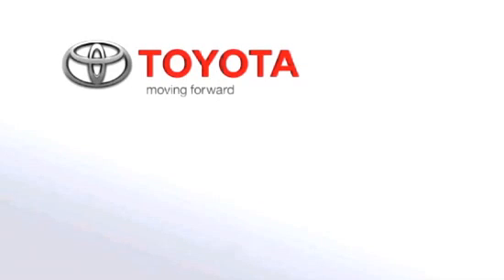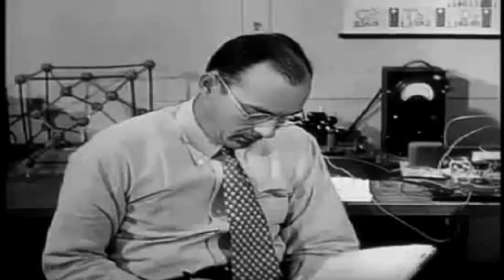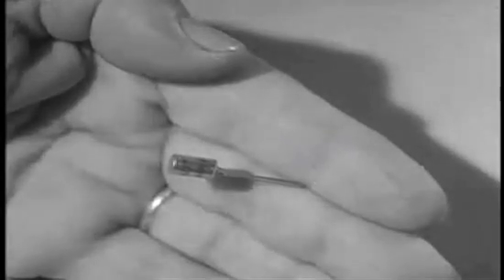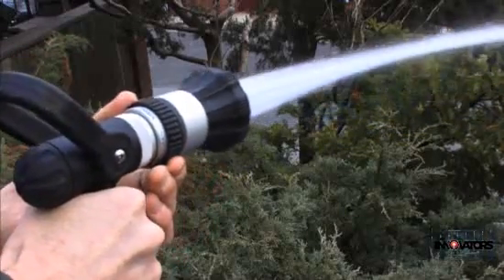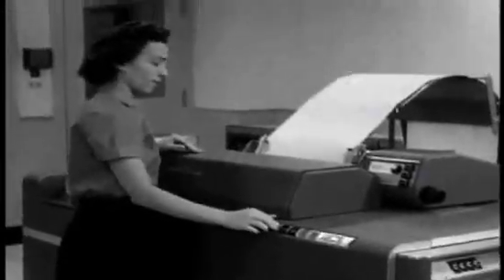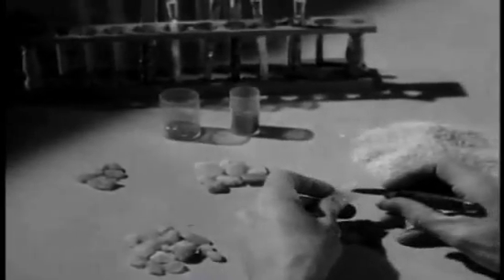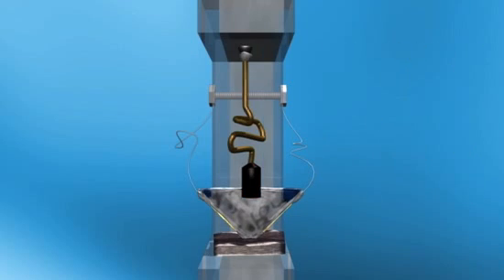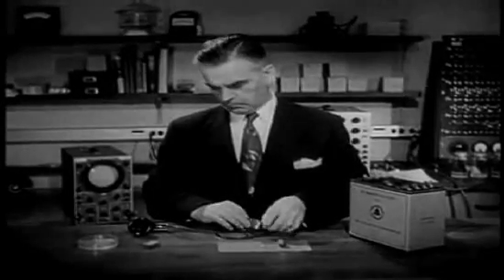The Disruptive Transistor -- And Where It Came From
You're a multi-millionaire! You personally own at least 10 million transistors. But do you know how they work? Know who invented them? Or why? Dave Brody reports the back-story of this -- most disruptive -- technology.